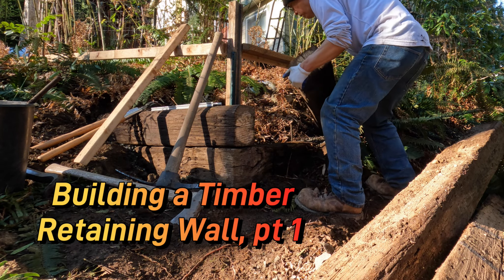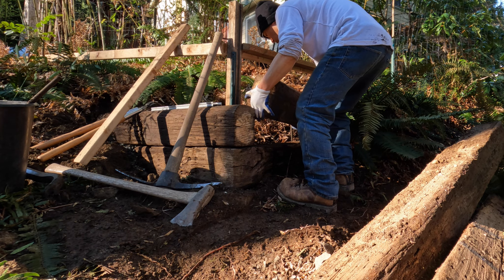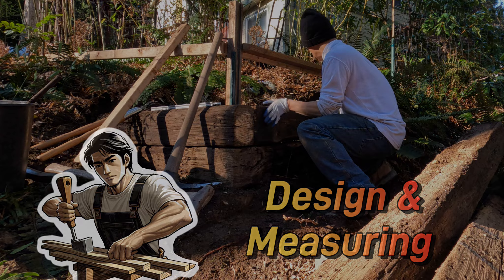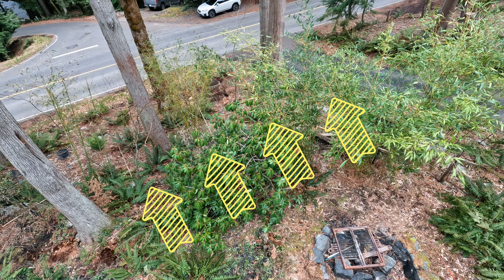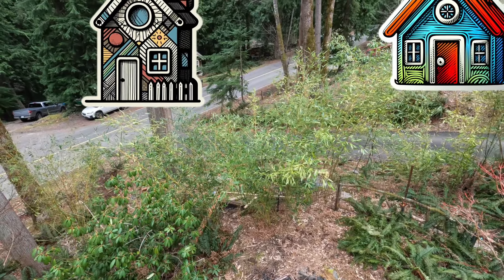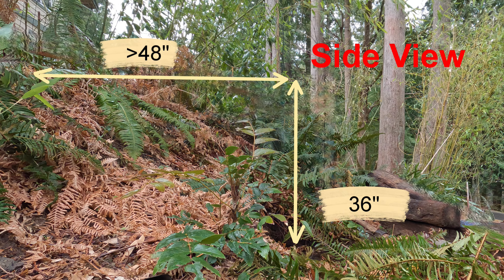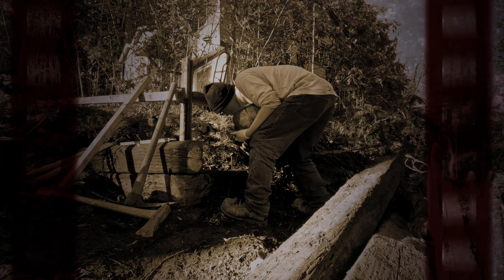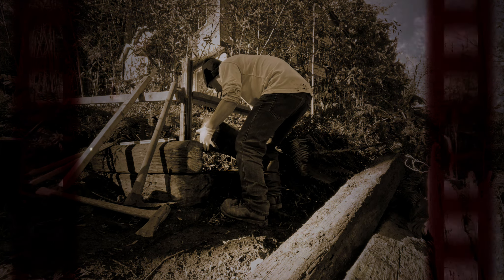Design and Measurements | Building a Timber Retaining Wall, pt. 1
I'm building a retaining wall using materials that I already have around the property. In this video, I talk about the design parameters for this build.

This is part 1 in a 5-part series. Here are links to episodes that have been posted so far:
• Pt 1, Designing and Measurements (this video)
• Pt 4, Finishing the Secondary Triangle (coming soon)
• Pt 5, Plants and Final Touches (coming soon)